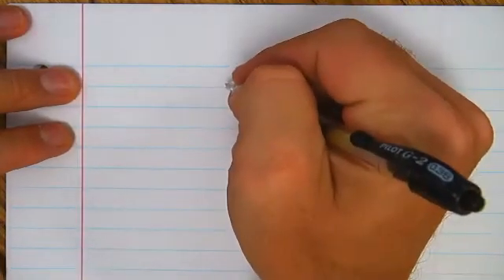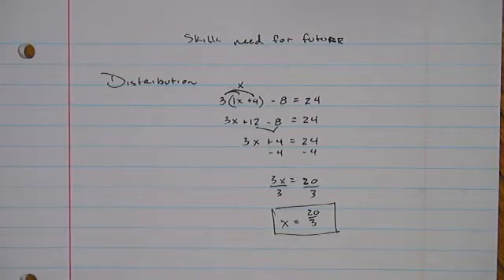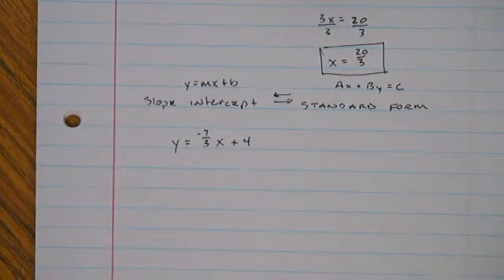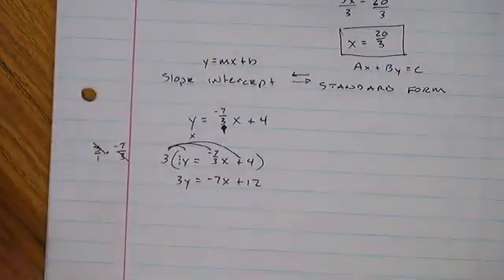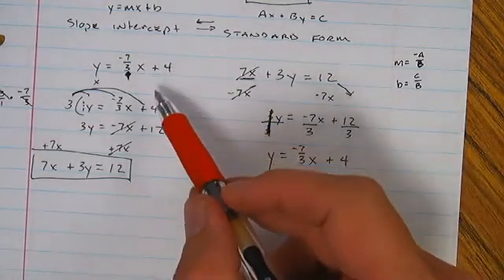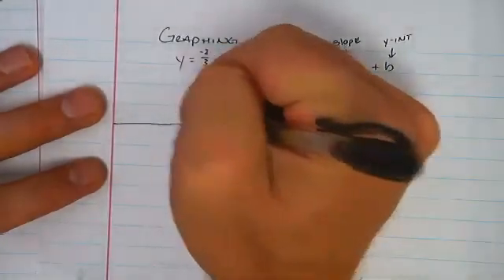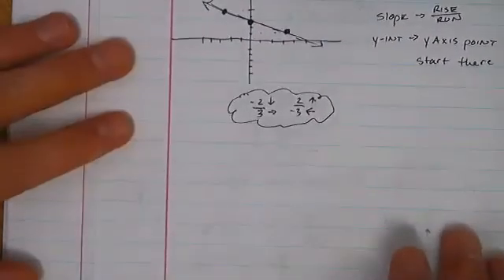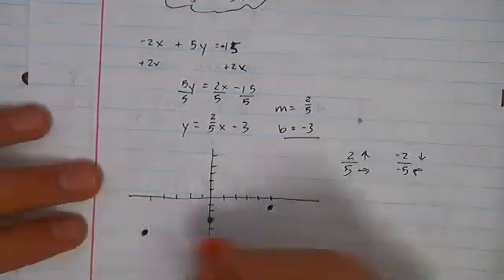Skills Recap Unit 5 Prep